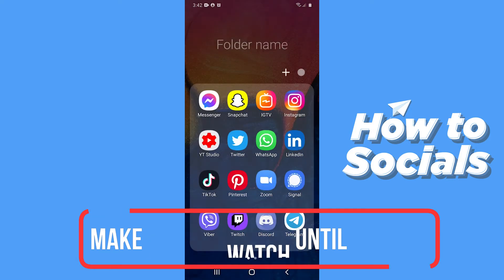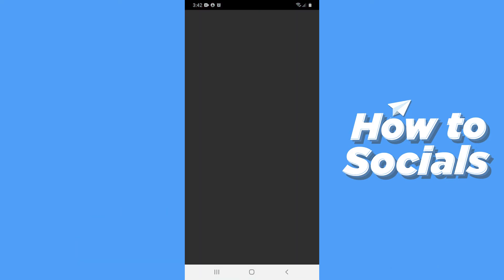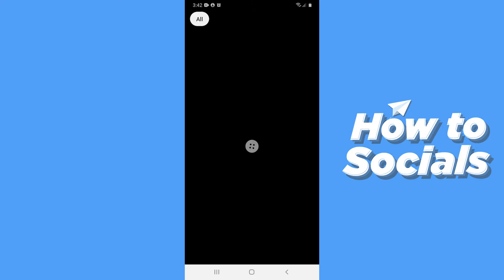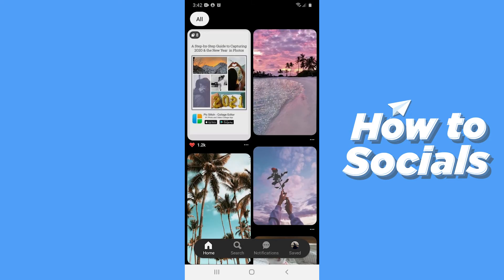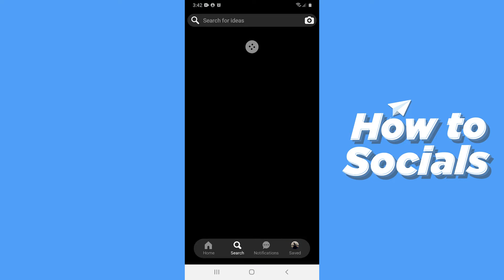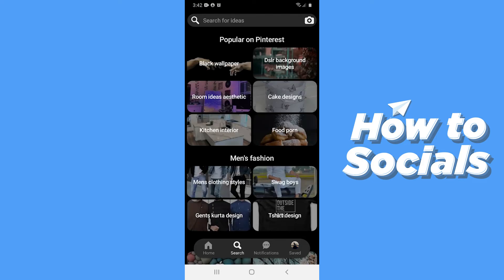How to Send Message on Pinterest - Pinterest Send Message Tutorial (EASY)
How to Send Message on Pinterest - Pinterest Send Message Tutorial

In this video I show you how to send message on pinterest app in 2021.